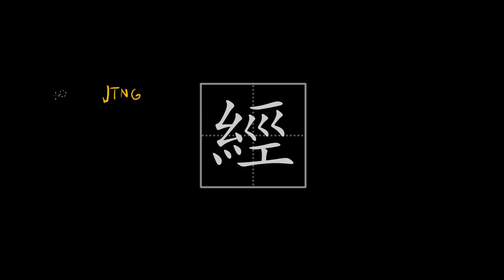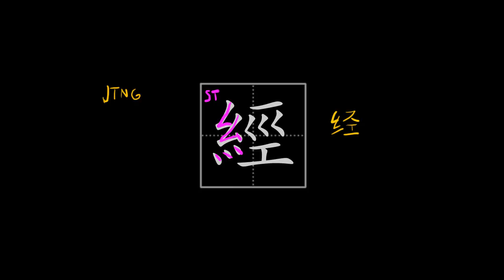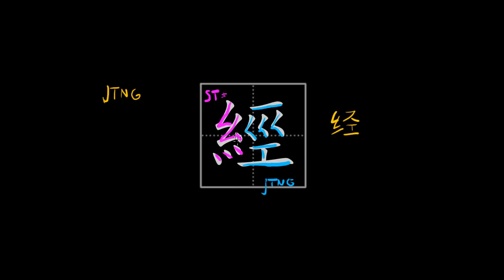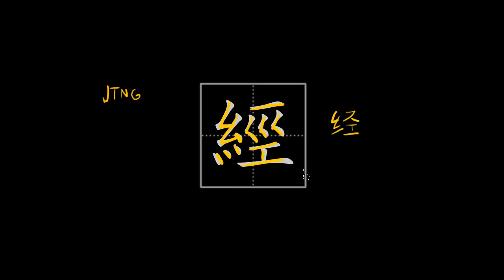How to write Chinese characters - 經/经 (already, to pass by, classical book)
In this video I explain how to write one of the most frequent Chinese characters 經/经, talk about it's structure and point out what things to look out for in order to write it correctly.